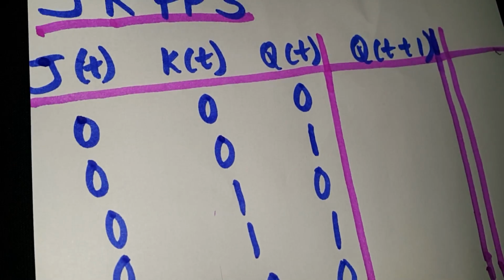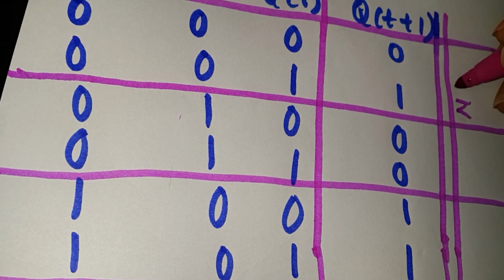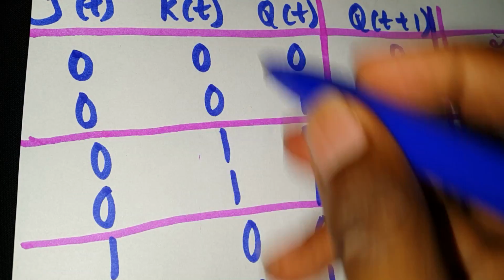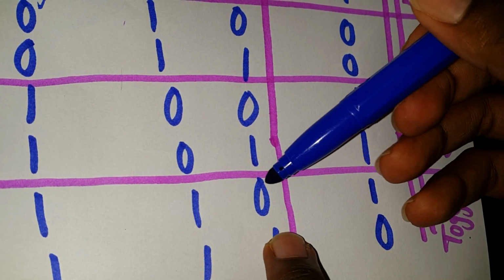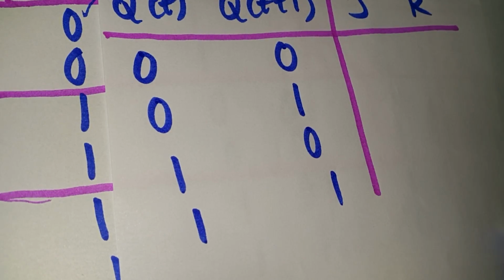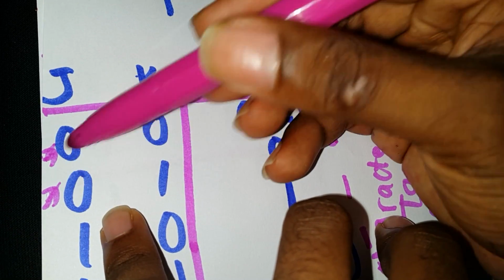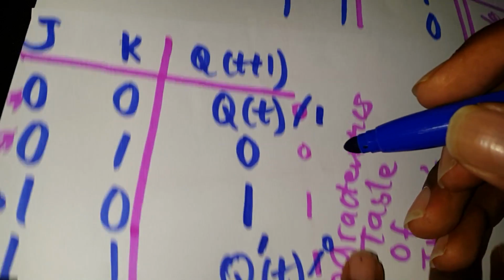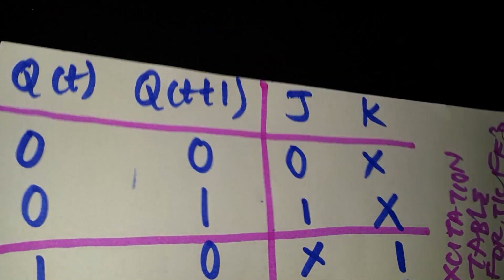Digital Logic Systems: JK Flip Flops || OFFICIAL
JK flip flops explained, short cuts given